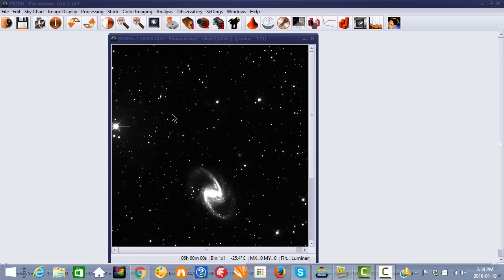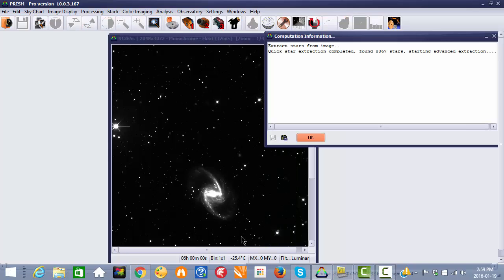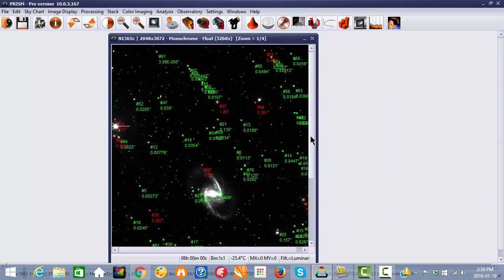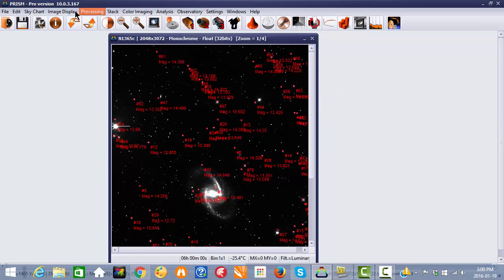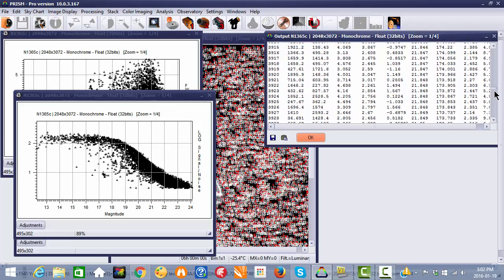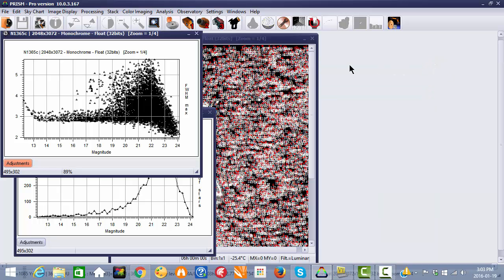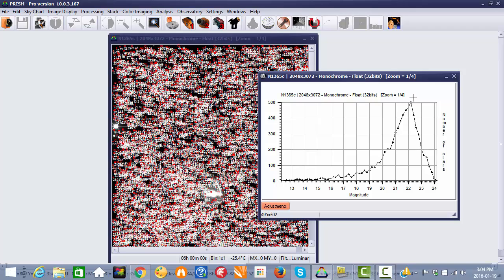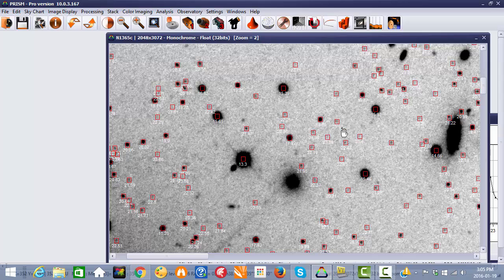Prism - Calculating Limiting magnitude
Shows how to use Prism Pro to calculate the limiting magnitude of an image.